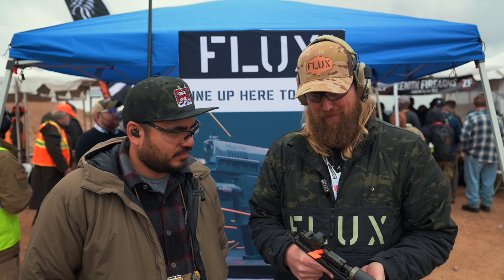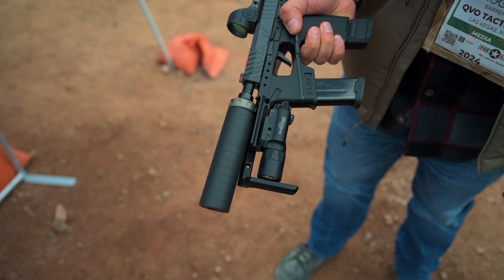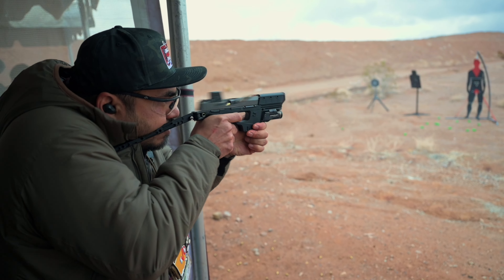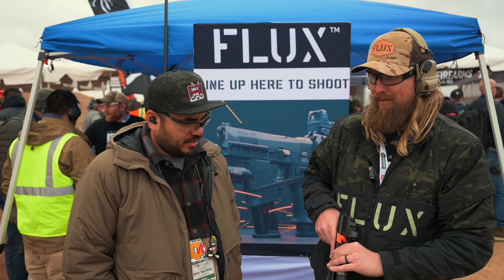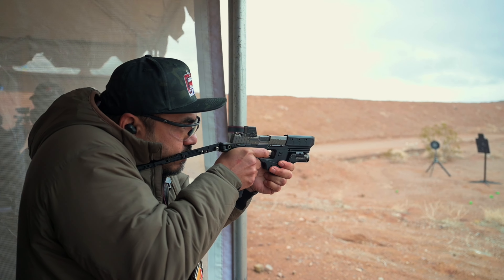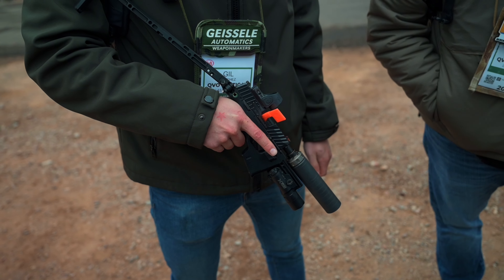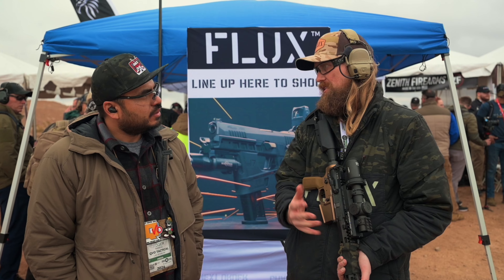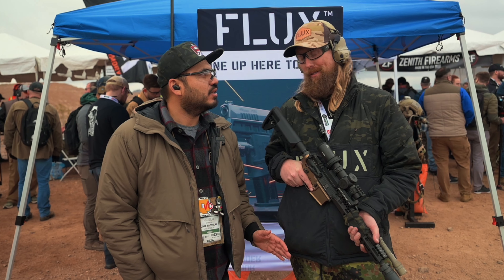FLUX Raider 365 | SHOT Show 2024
New from @FluxDefense is the Raider 365! What do you all think of this EDC PDW setup? Let us know down below!